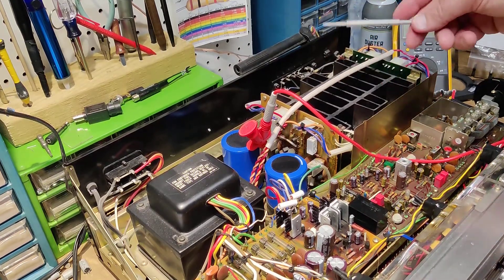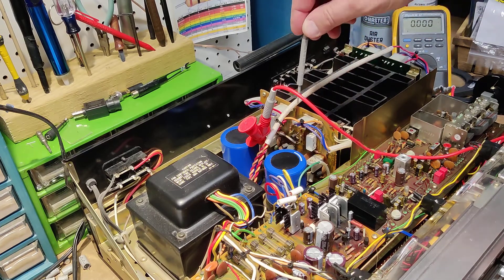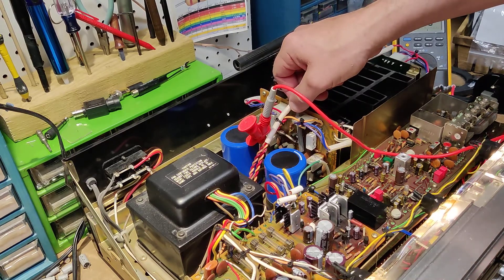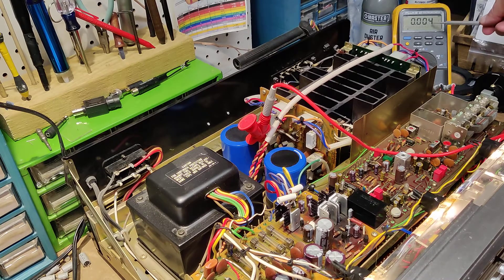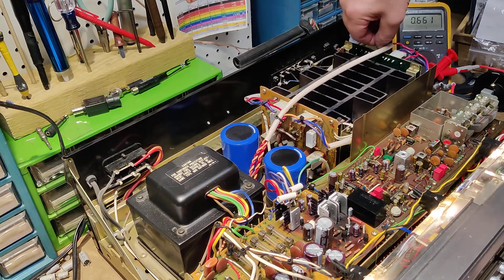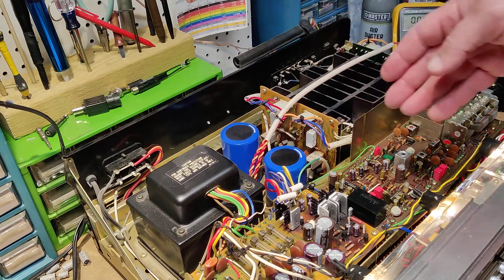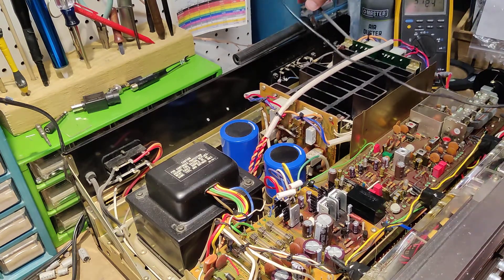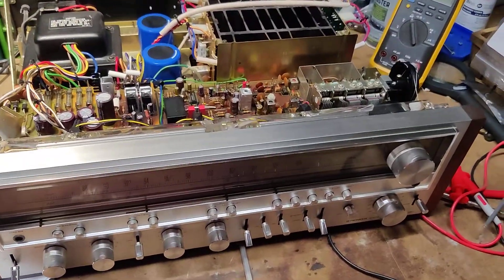Pioneer SX980 Setting Center Voltage and Idle Current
Setting the Bias on a 1978 SX980 that I recently serviced.